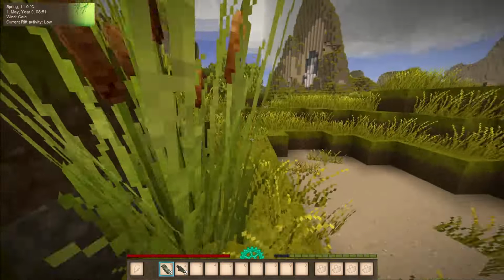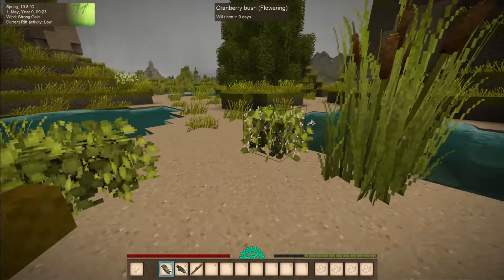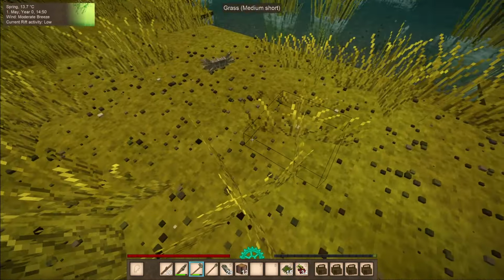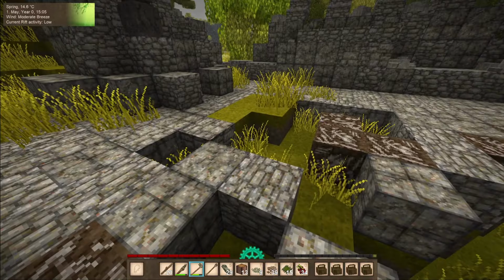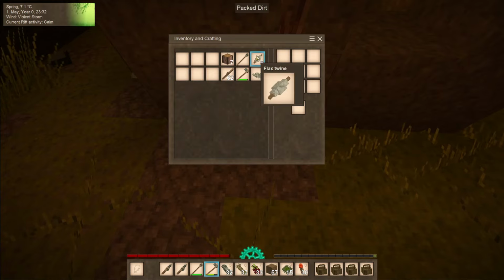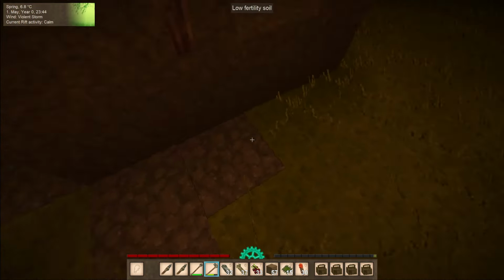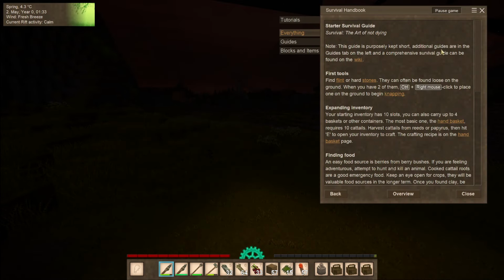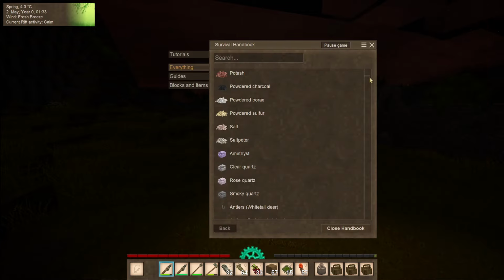Let's Play Vintage Story / Cozy Crafty Survival / Ep: 01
Vorm revisits Vintage Story and dodges bears!

No, it's not modded Minecraft, it's a separate stand-alone game with many features and systems inspired by Minecraft mods like TerraFirma Craft.

Mods Vorm is using:
Better Crates
Better Ruins
Better Traders
Reignited
Carry On
Farmland Drops Soil
Step Up